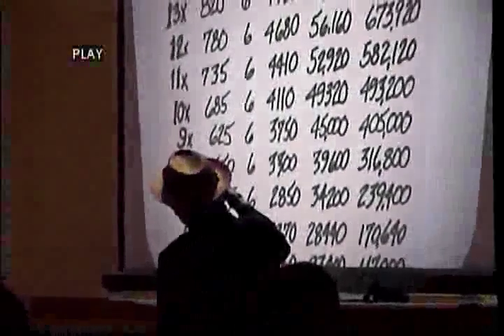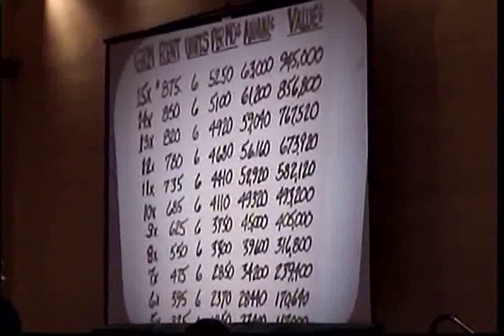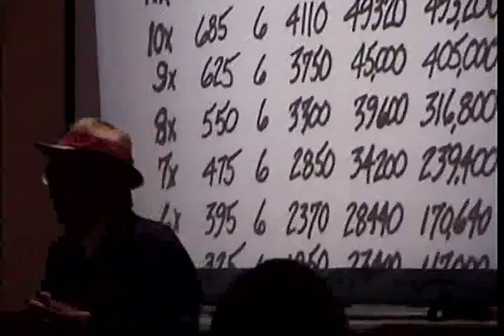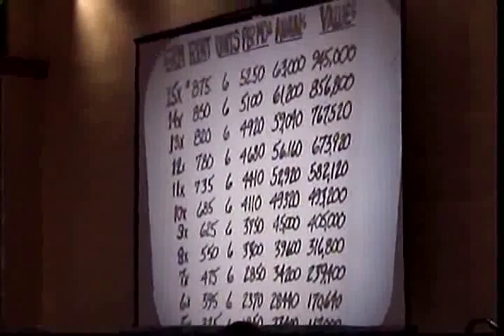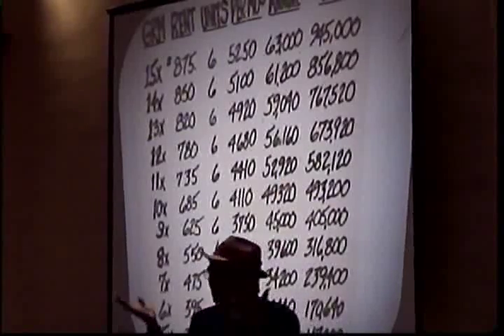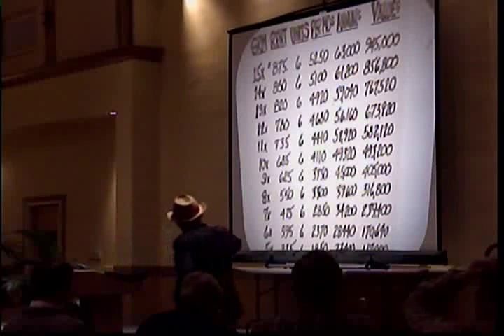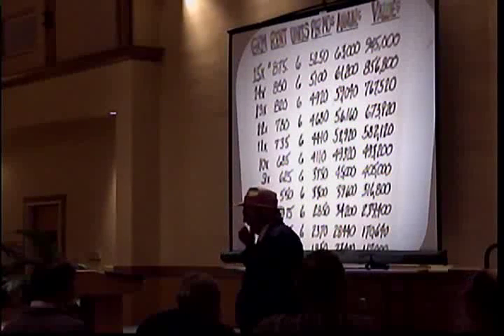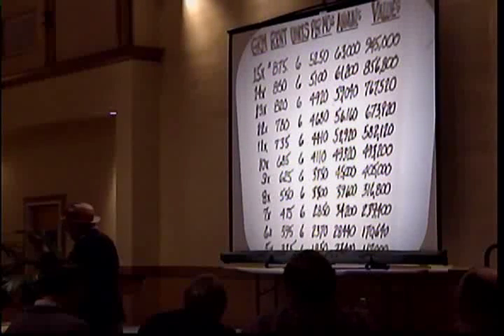Fixer Jay's Real Estate Investor's Training Seminar Sample Clip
Fixer Jay discusses raising gross rent multiplers to create greater value and income.

Next Camp: Fixer Jay's Real Estate Investor's Training Seminar
April 25,25 & 27, 2014

12 Reasons You Should Attend:

1. Learn How to evaluate what needs fixing and determine the costs upfront - before you write an offer.

2. How to write offers - also an explanation of terms, the reasons why - how to protect yourself.

3. Learn which houses will generate positive cash flow fastest and4 best ways to find them.

4. Return home and start buying for cash flow immediately.

5. How to quickly rise above your competition and become the best house fixer in your area.

6. Learn the secrets of where you should look to find properties with the benefits you need for most profits.

7. Learn about a "high profit" business (income housing) - How you can jump right in and get started immediately after you learn the basics.

8. How to develop money partners who willingly put up 90% of the investment cash.

9. How to help your accountant double your current tax write-offs -all perfectly legal.

10. How to write effective "cold-call letters" to likely to sell owners -what to write - where to research information you need.

11. Develop the right tools to borrow money - How to convince banks you're a good risk for the loan.

12. How to pay for fix-up - what to fix first and when should you raise the rents on newly acquired properties without losing tenants.